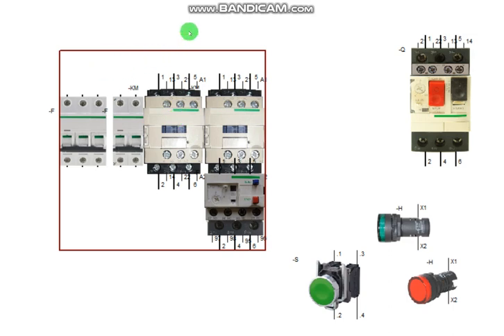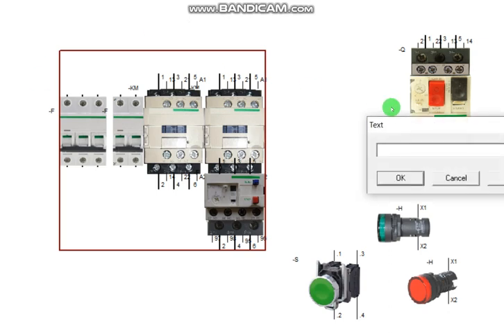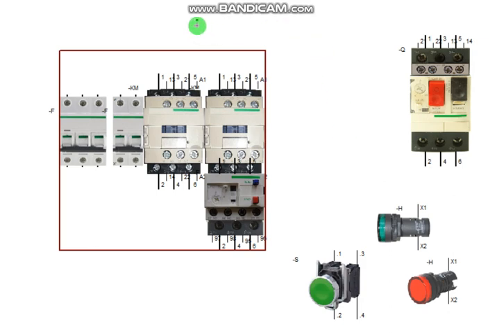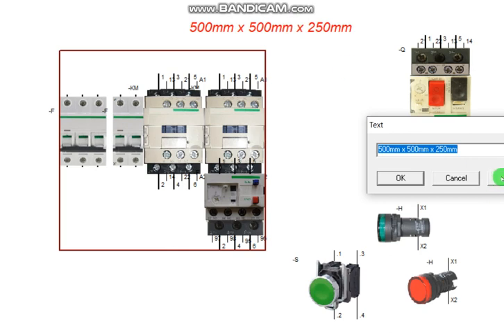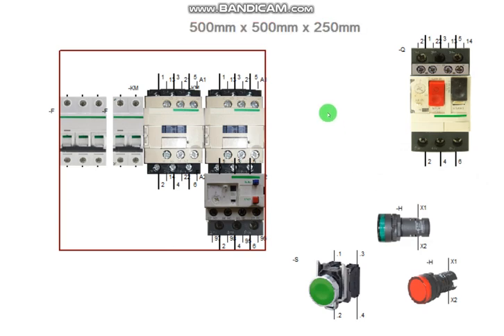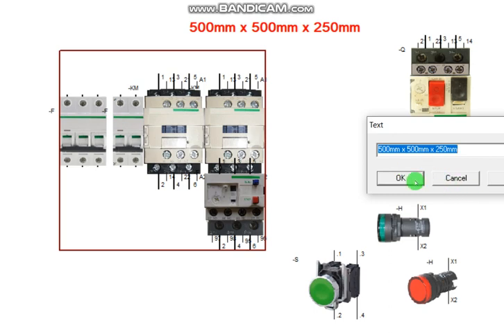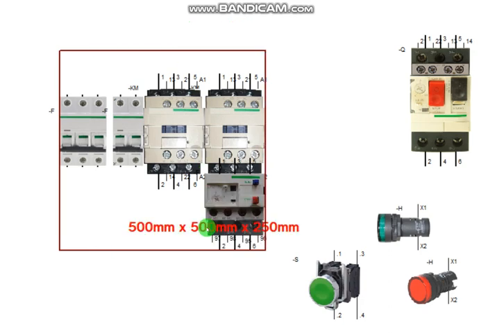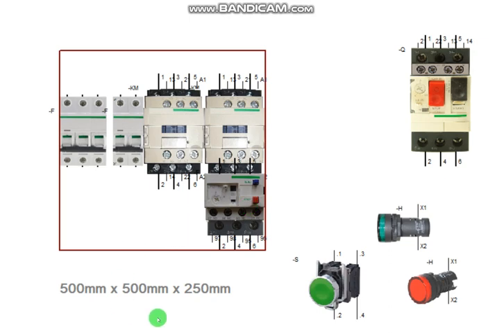Motor control panel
How to assemble 3D components in an enclosure for